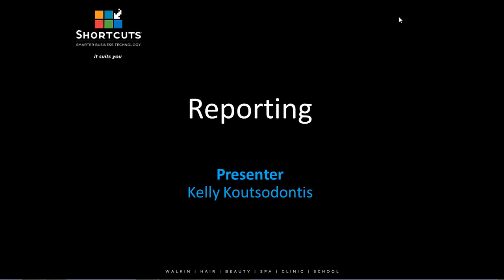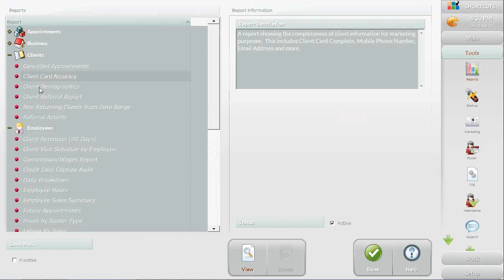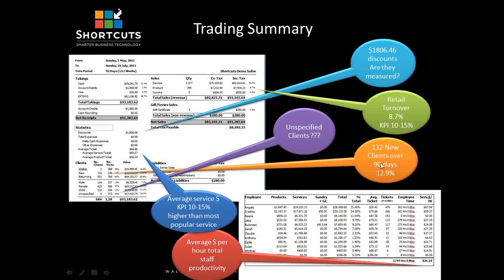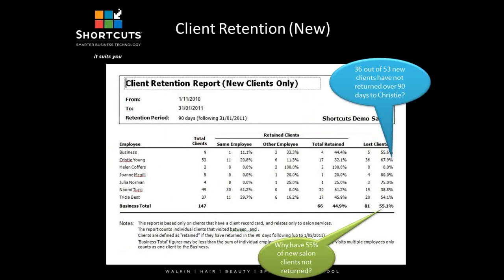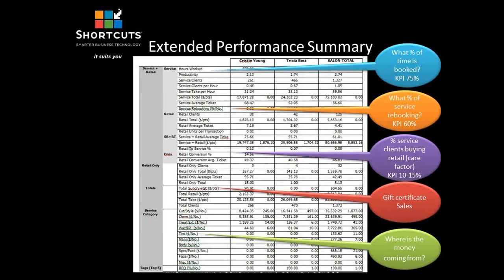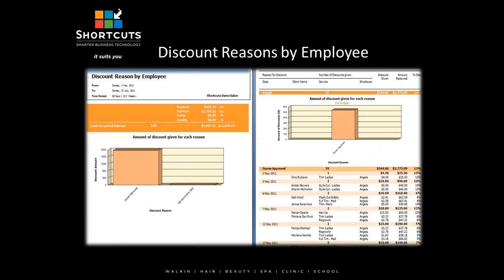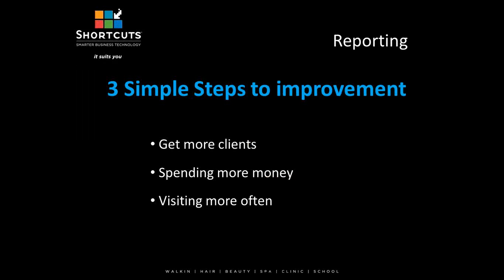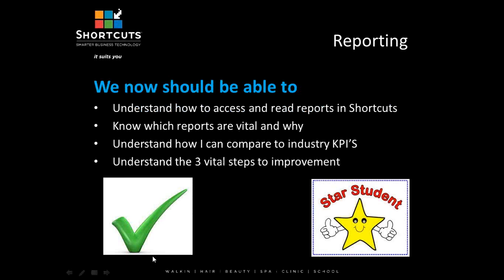Reporting with Shortcuts.wmv